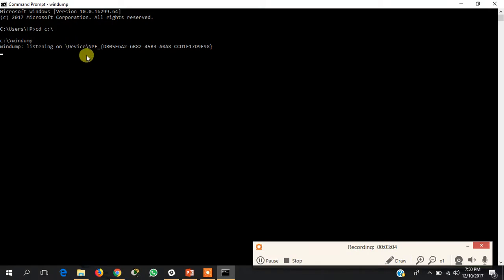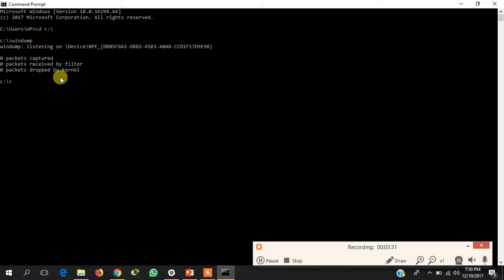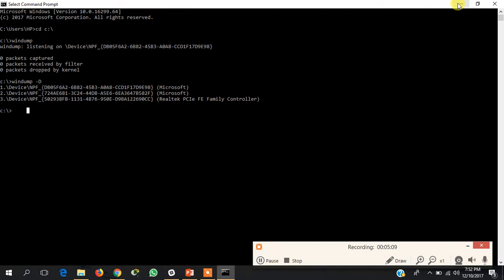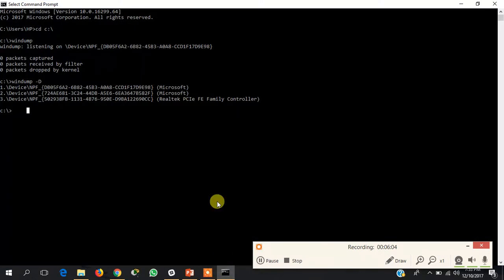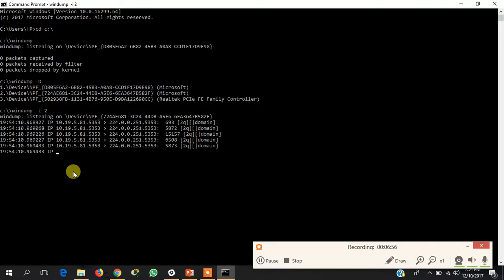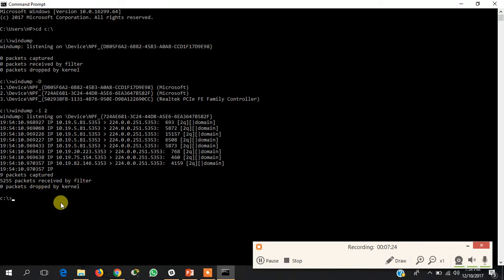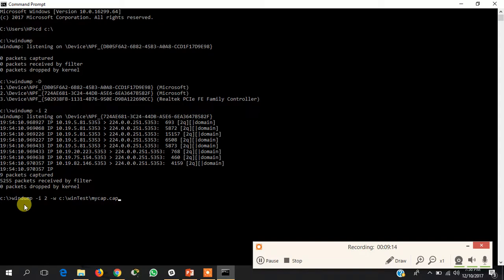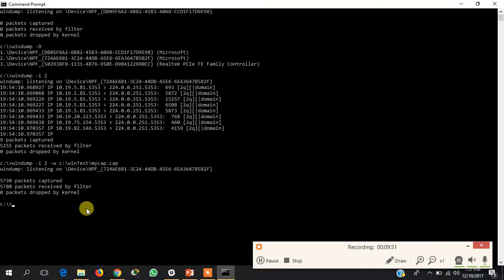Wireshirk & Windump - 1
This video was created for the presentation of how to use win-dump and its command.
Network Design.